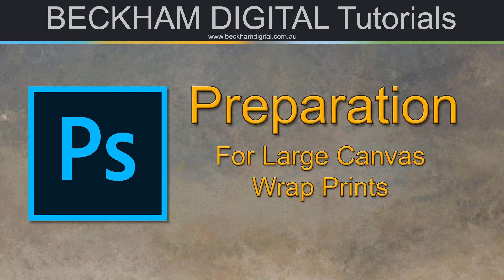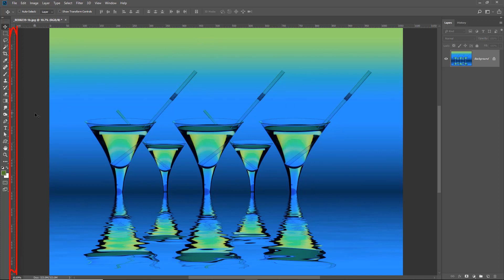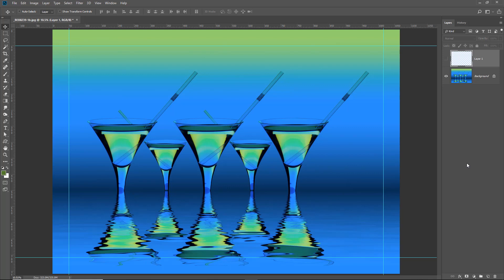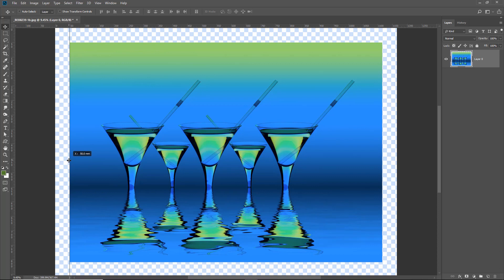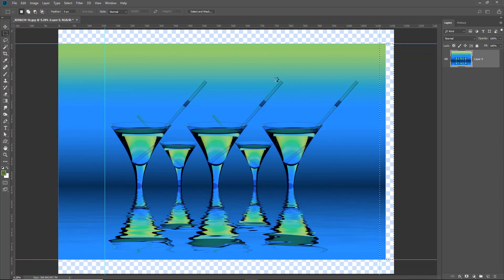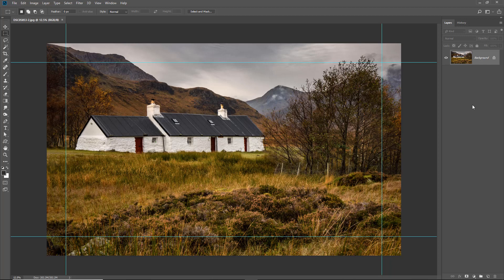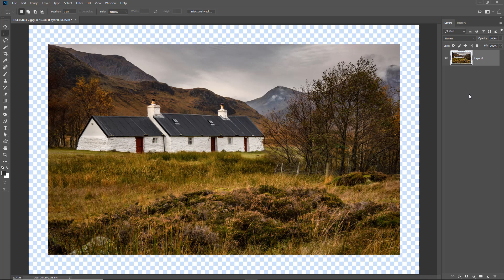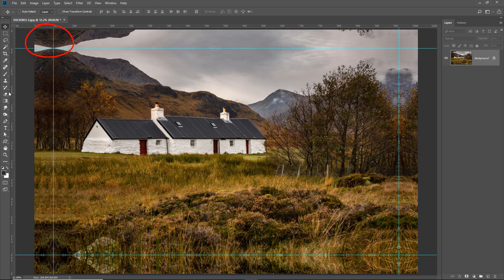Preparing Images for a Large Canvas Wrap Print